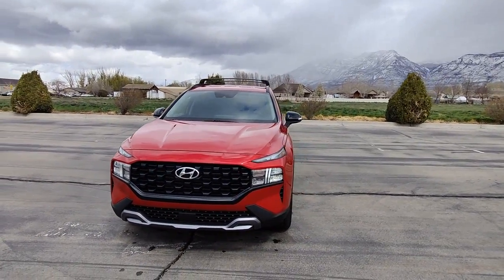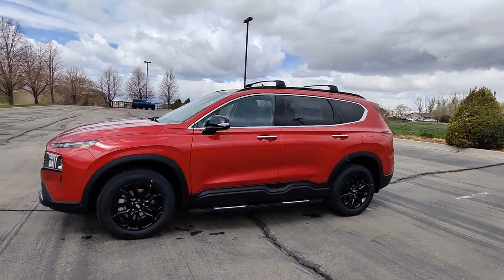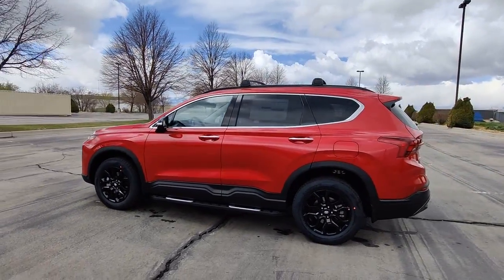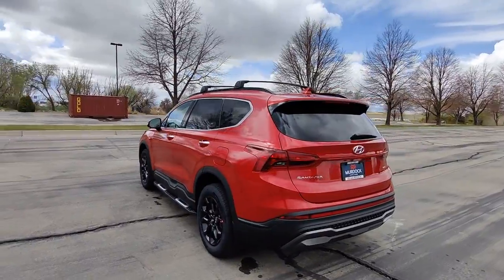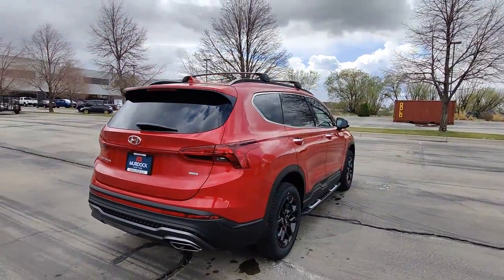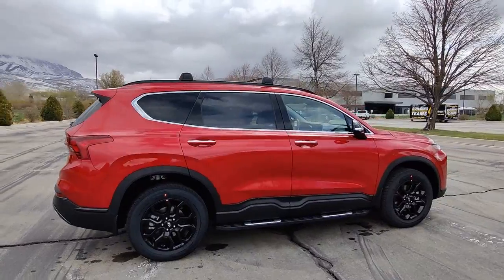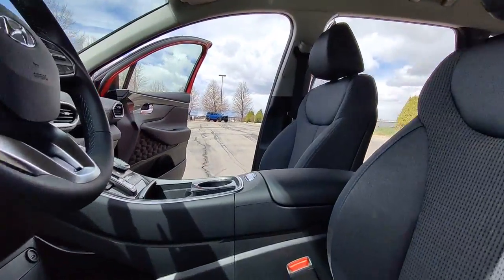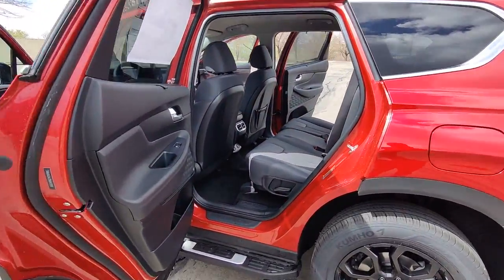2022 Hyundai Santa_Fe Lindon, Pleasant Grove, Provo, Orem, American Fork F27605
Calypso Red New 2022 Hyundai Santa_Fe available in 452 S. Lindon Park Drive, Lindon, Utah at Murdock Hyundai of Lindon. Servicing the Lindon, Pleasant Grove, Provo, Orem, American Fork, UT area.

452 S. Lindon Park Drive